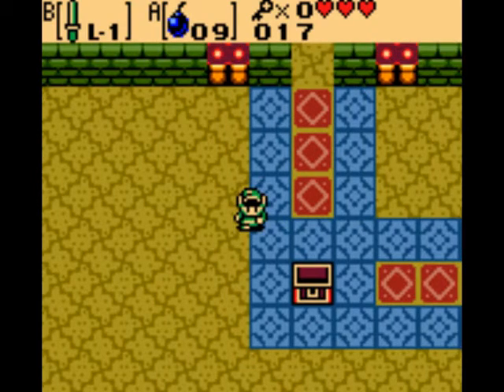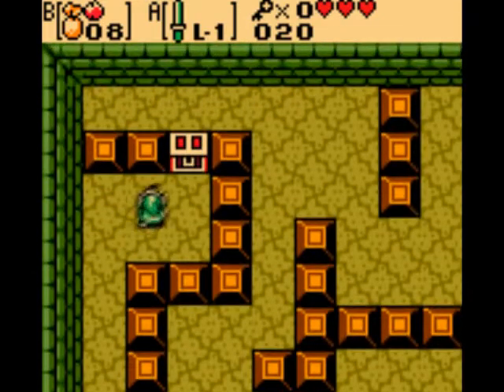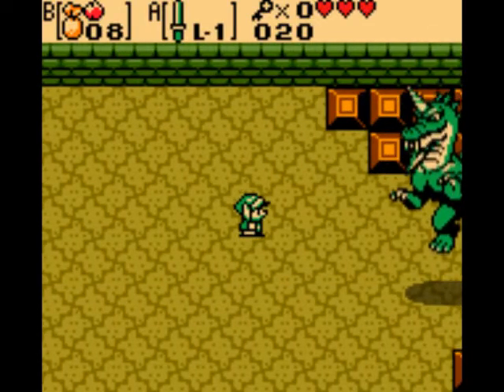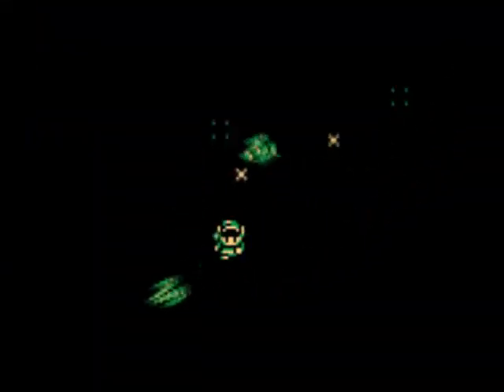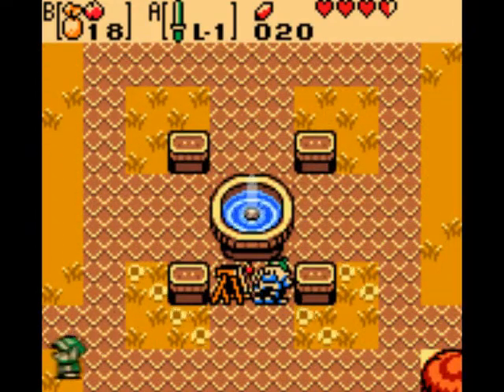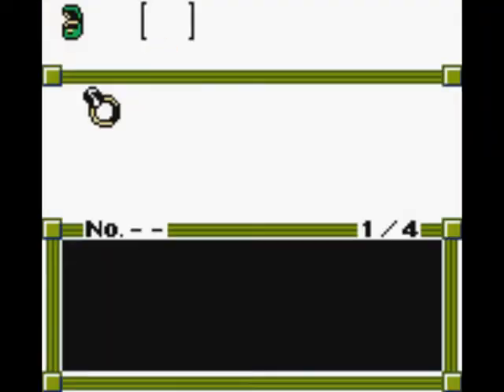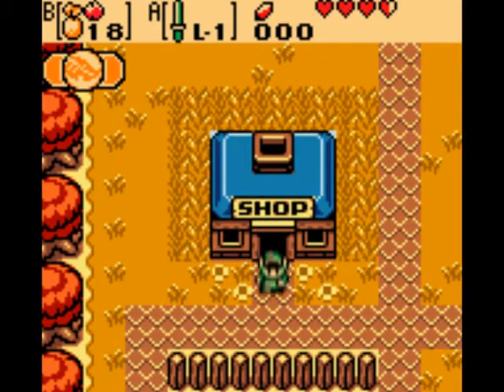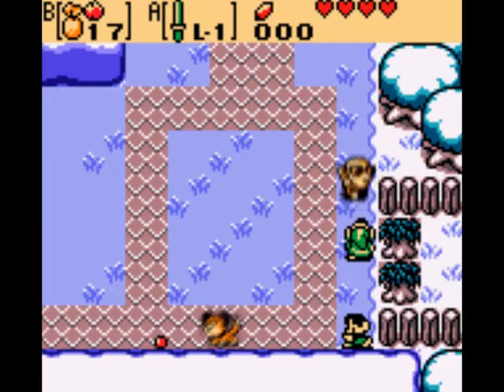Let's Play Zelda Oracle of Seasons Part 3 (Achievment!)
We continue on, and defeat the first boss!